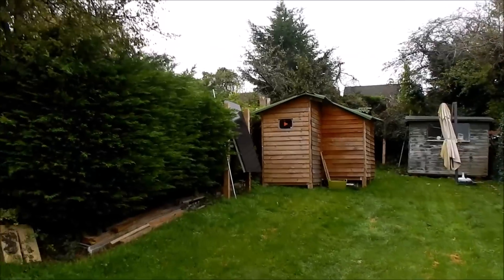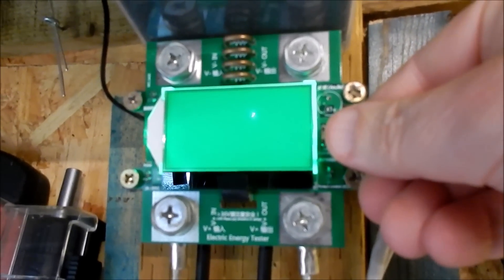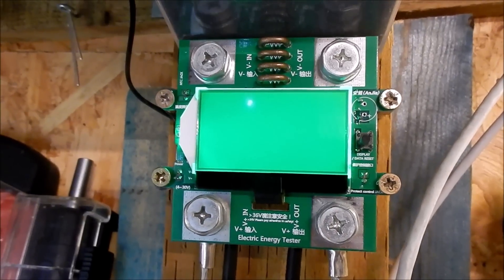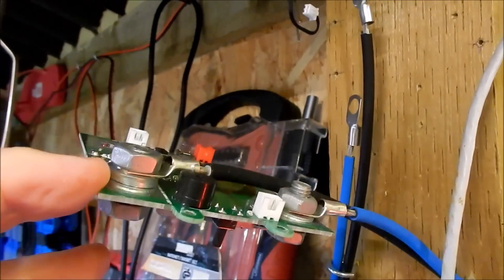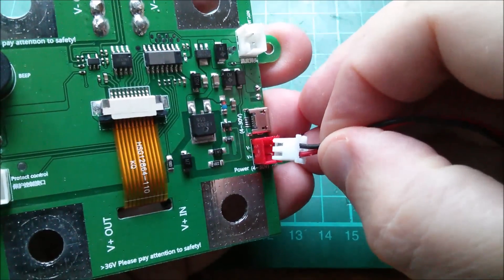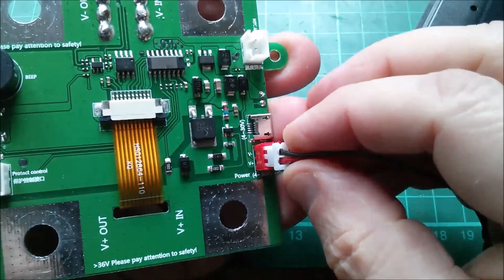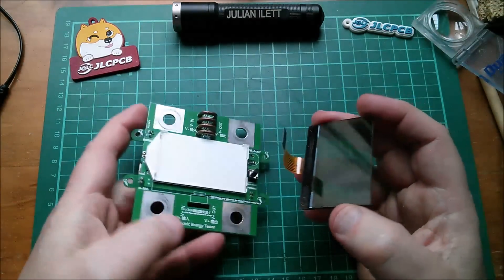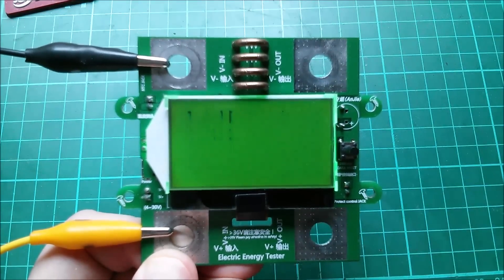My Wattmater Failed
The LCD has stopped working.